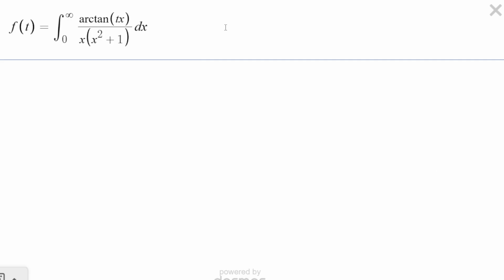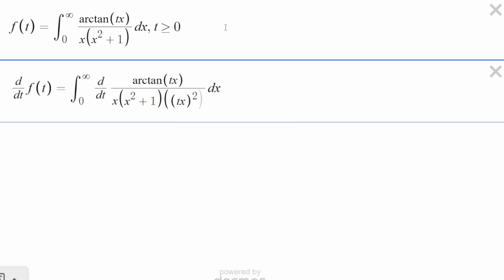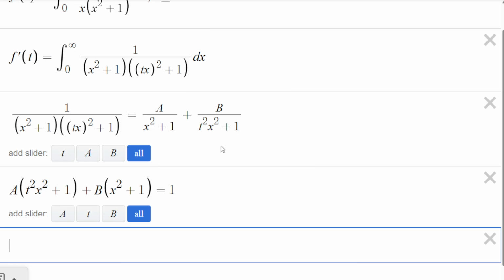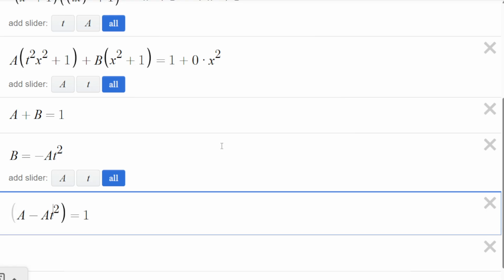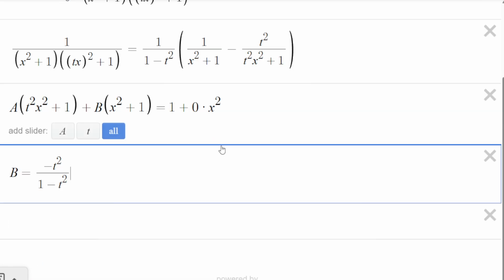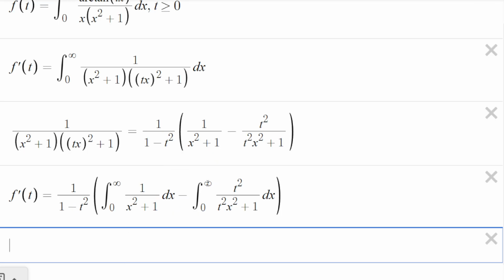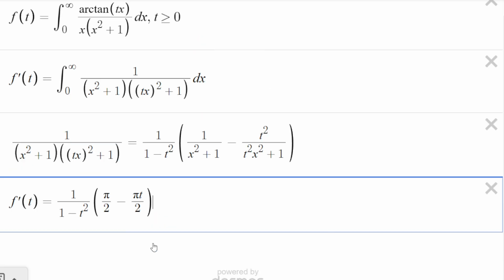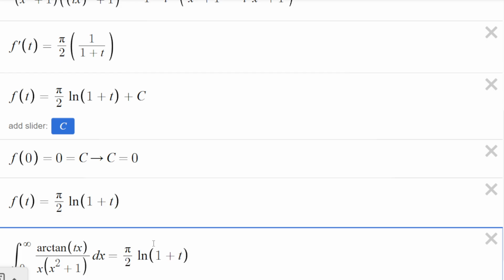Feynman Integration Example 184 - ∫ from 0 to ∞ of (arctan(tx) / (x(x² + 1))) dx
Finding a general formula for ∫ from 0 to ∞ of (arctan(tx) / (x(x² + 1))) dx using Feynman integration.